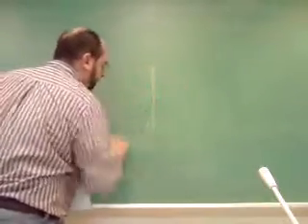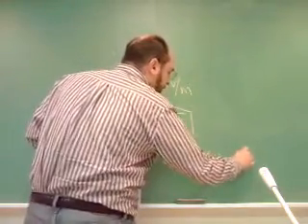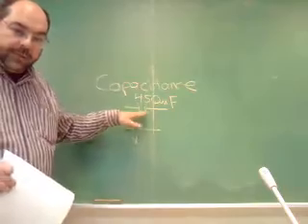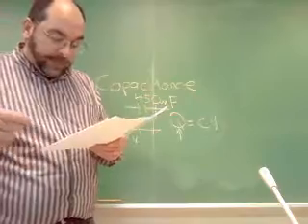Chapter 19 Homework Conceptual Questions Video